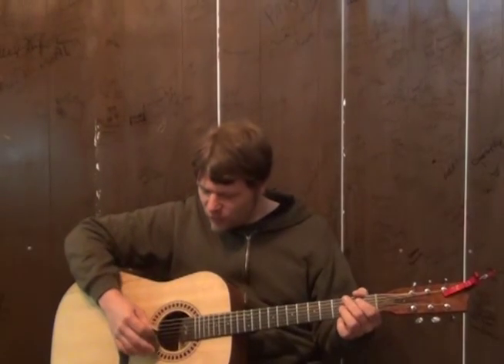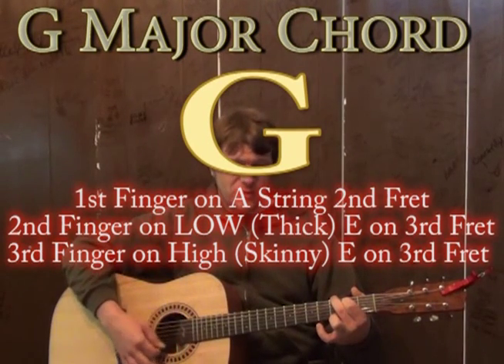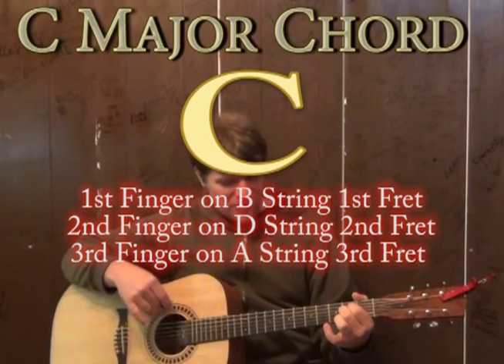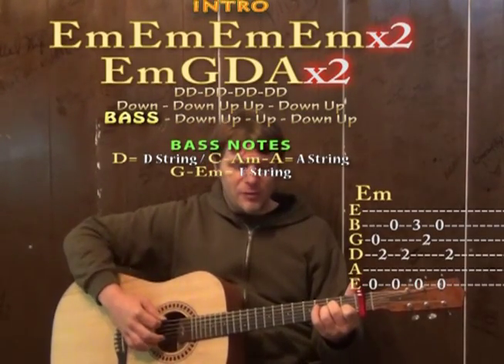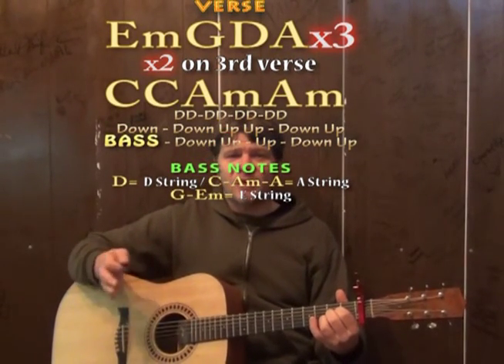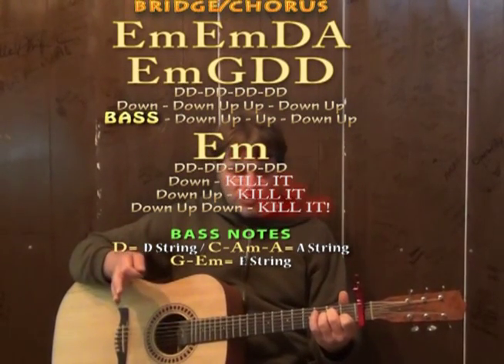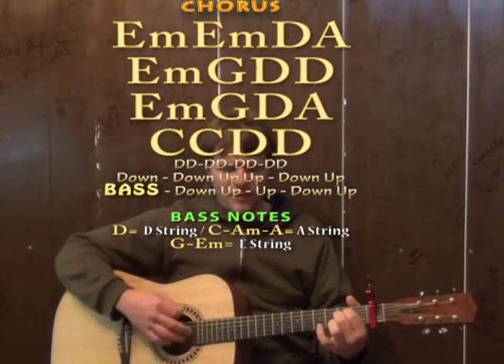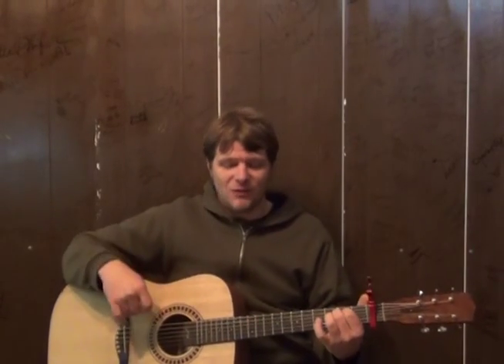New Divide (Linkin Park) Easy Strum Guitar Lesson How to Play Capo 1st Fret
...Super easy guitar lesson on how to play New Divide with chords and strum patterns to cover the song or play with the recording ;) EmGDA-CAm ELVIS GUITAR LESSONS